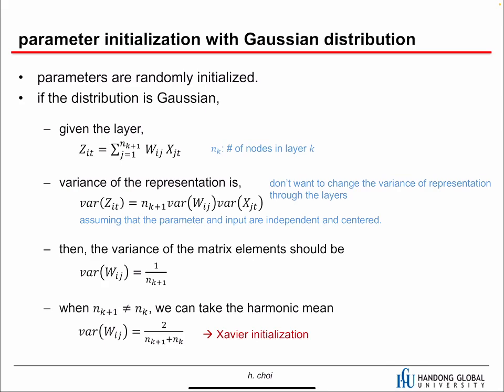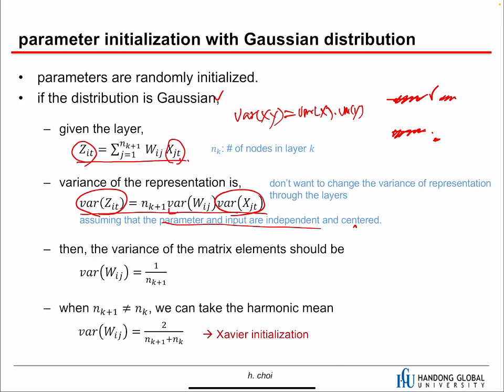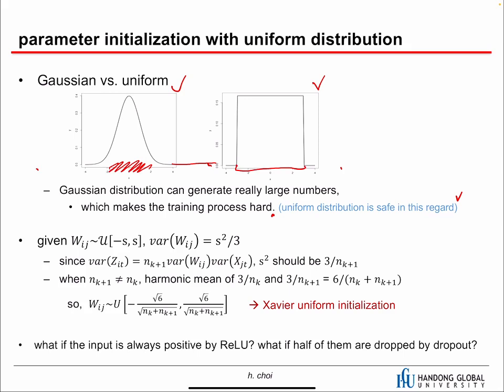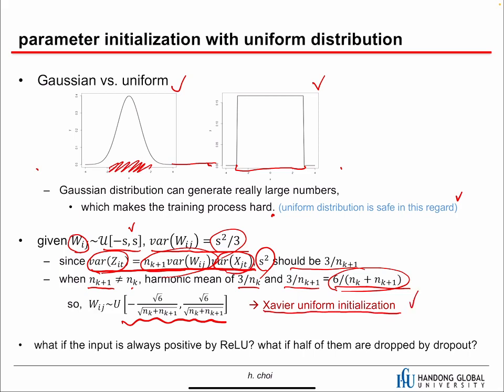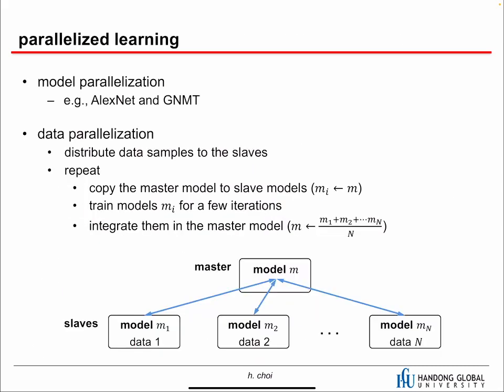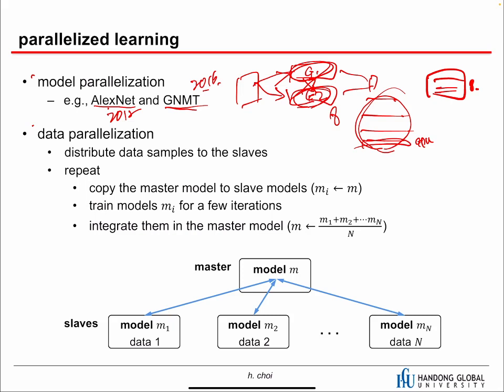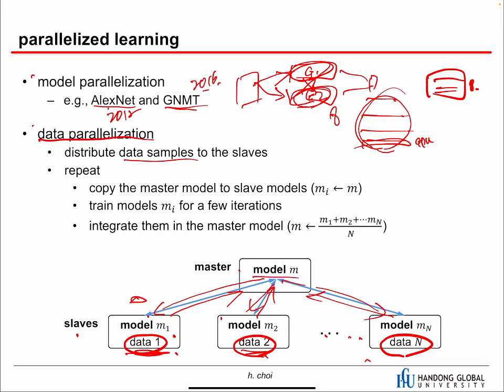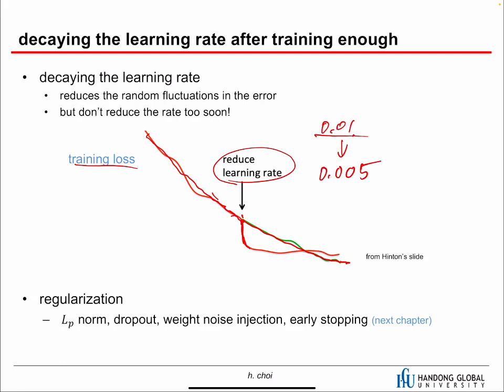ML 14-5 Numerical Optimization [5/7]